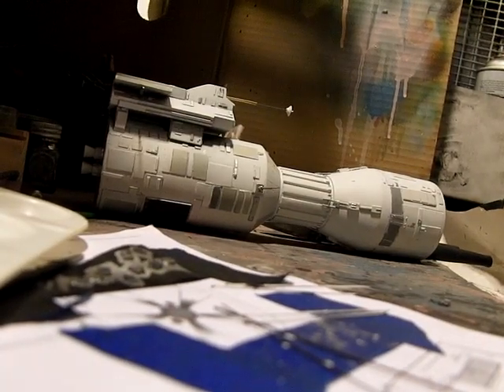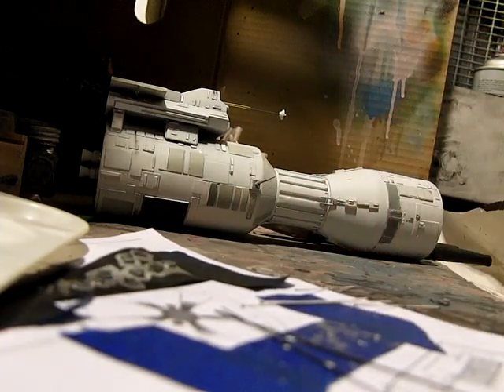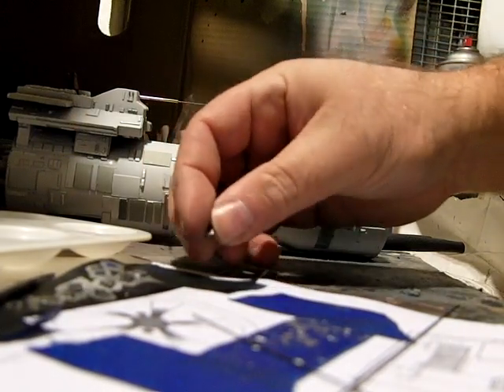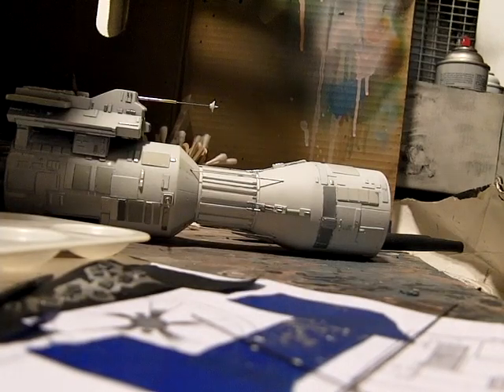2001 ASO French Satellite Model Pt1 Cross Wires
Having finished the paint work last night, I moved on to adding the last bits to the kit.  I was going to take some pix, but figured, 'Why not vid these last few minutes of completion'?